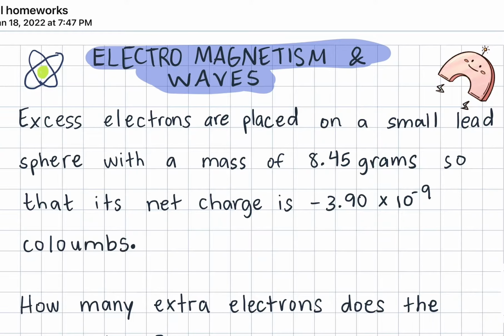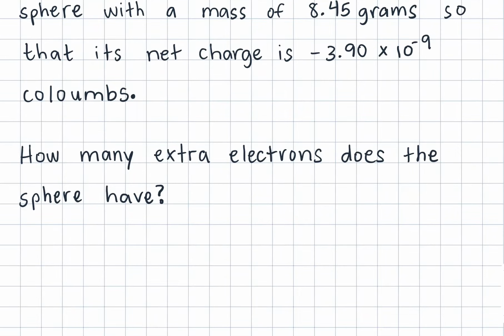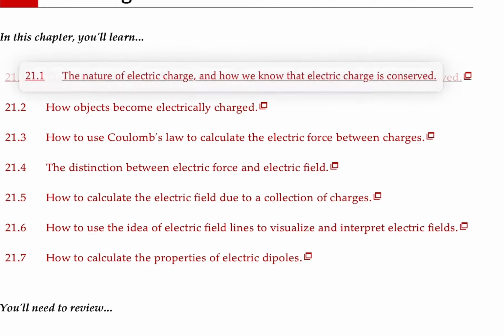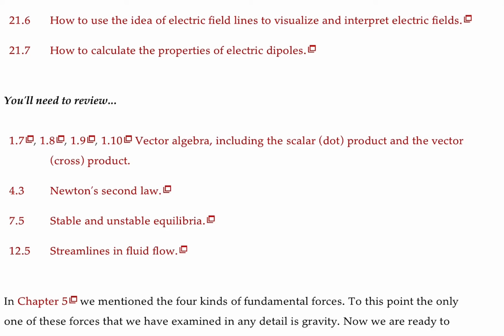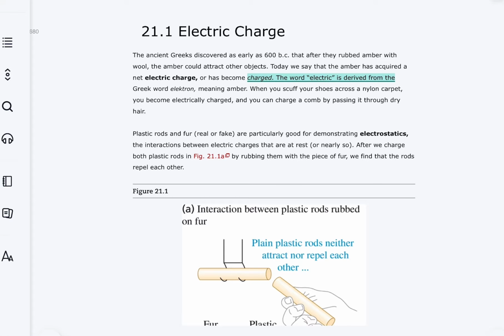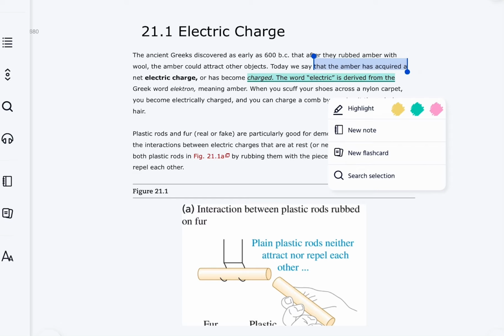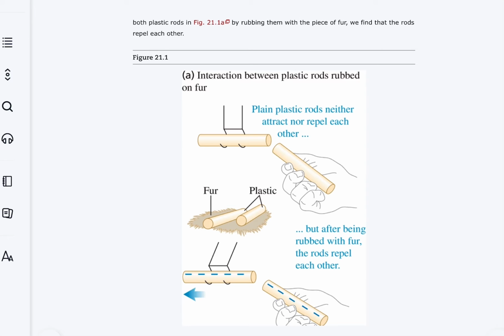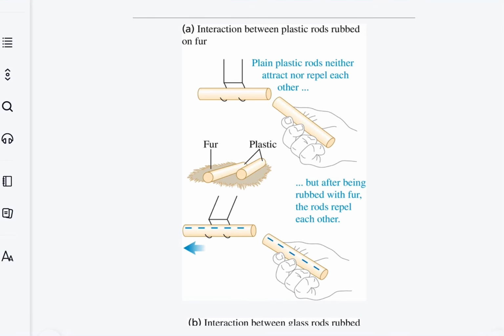electric charge & electric field- physics 2326 hw 1 pt 1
Watch me struggle as I try to learn about electricity and magnetism